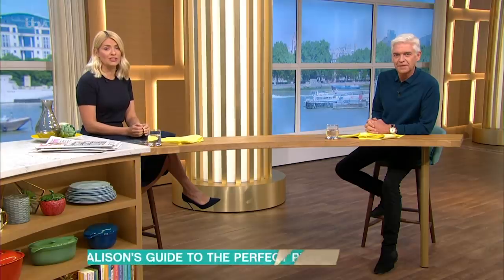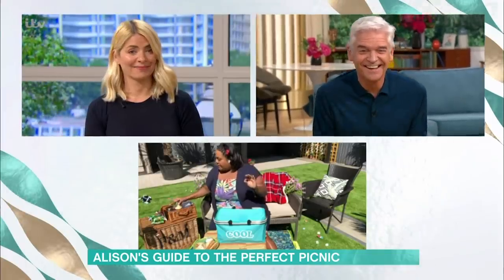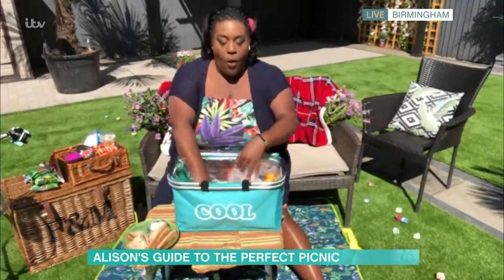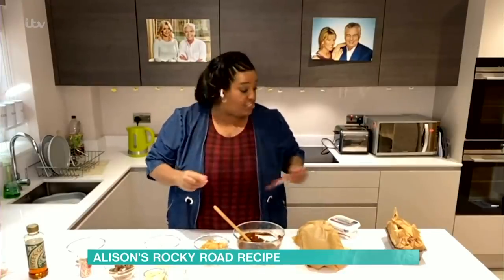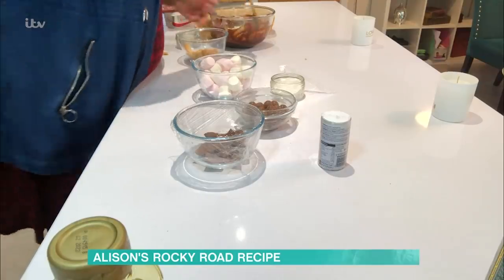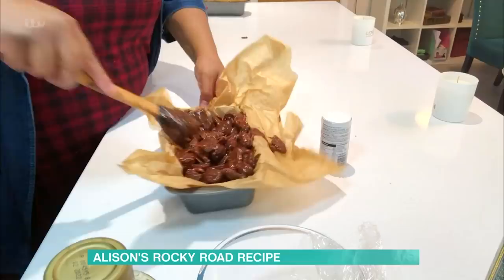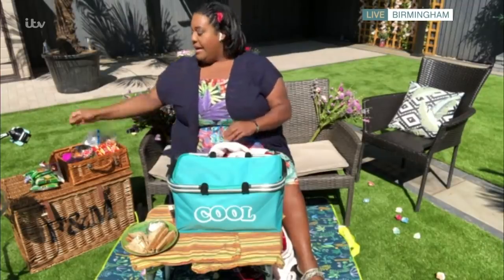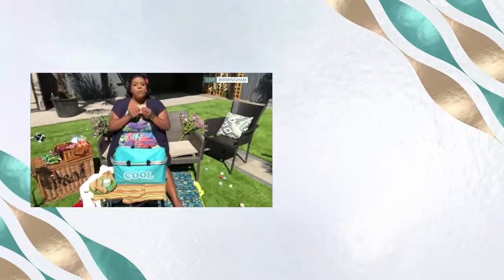Pack The Perfect Picnic Basket With Alison Hammond | This Morning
It appears lockdown has turned us into a nation of picnic lovers - with sales of cool bags and hampers up a staggering thirty-nine per cent, according to John Lewis. But, if you're still stuck in soggy sandwich territory, Alison Hammond is showing you how to pack the perfect picnic basket - including her delicious rocky road.